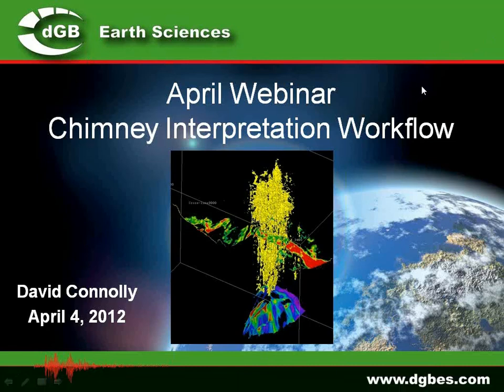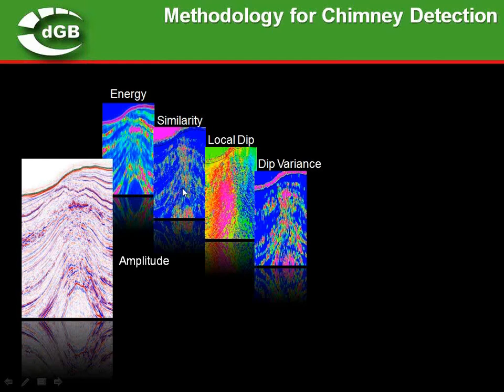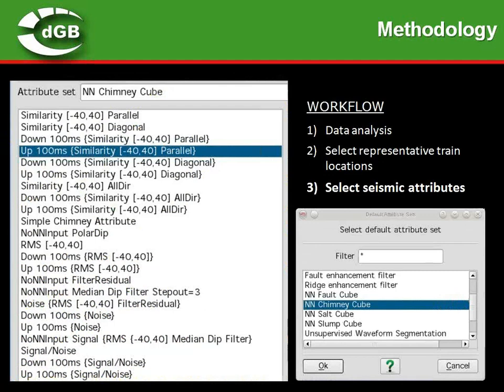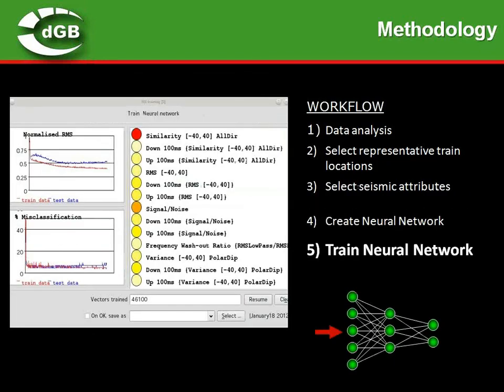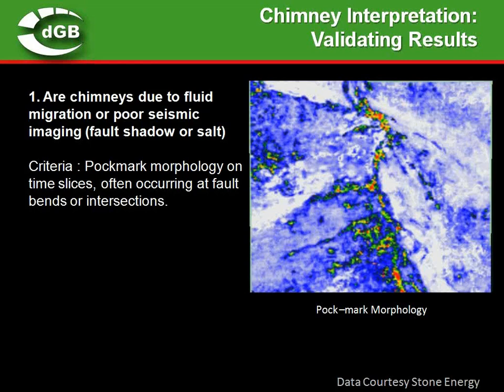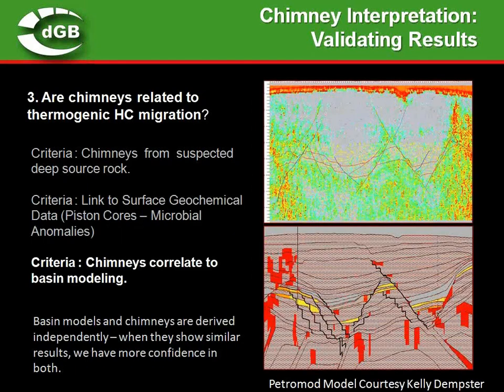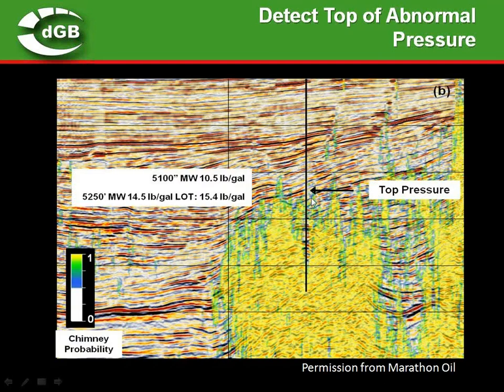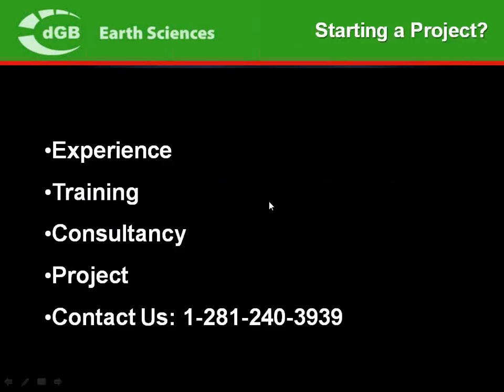Webinar: Chimney Interpretation Workflow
April 2012's webinar about the Chimney Interpretation Workflow. Presented by dGB's David Connolly.